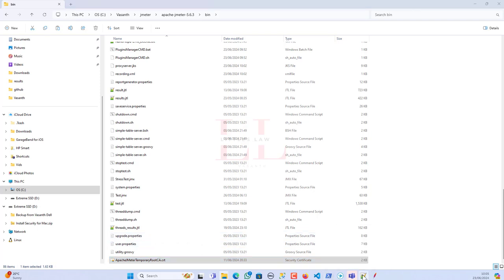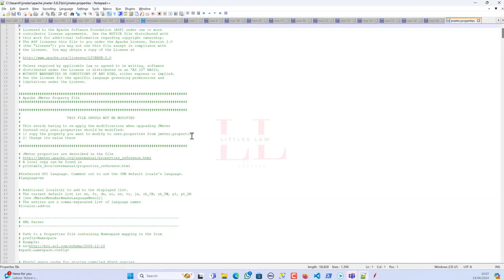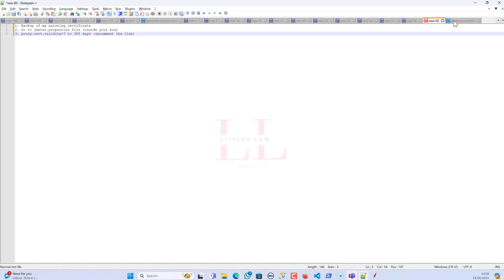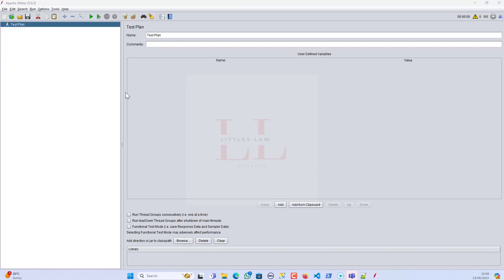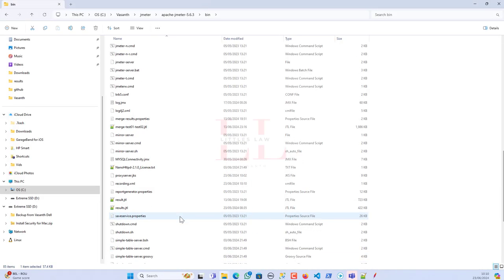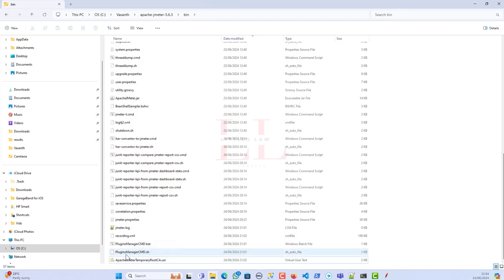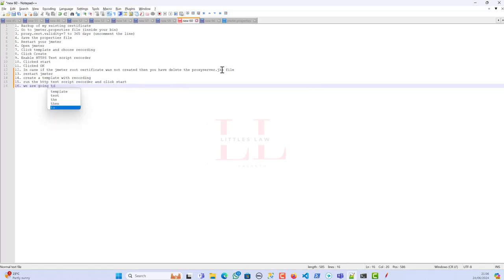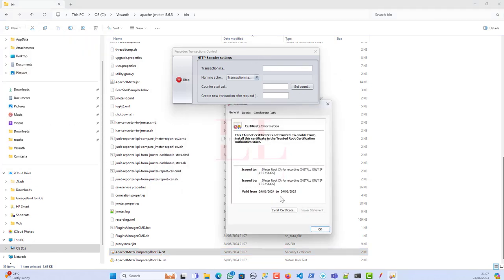How to extend jmeter root certificate validity to 365 days